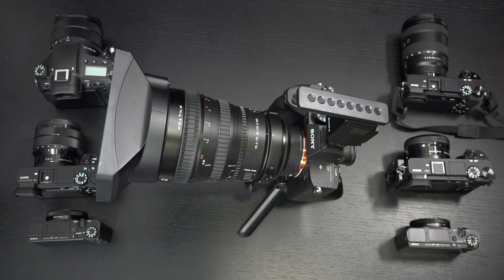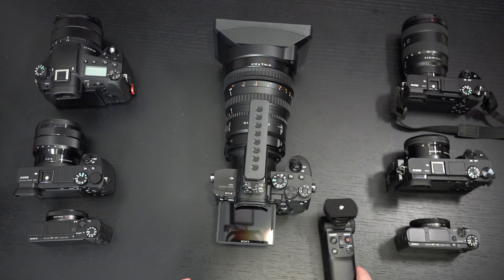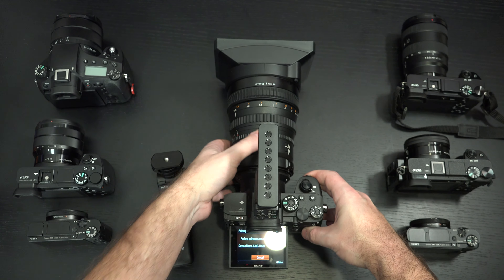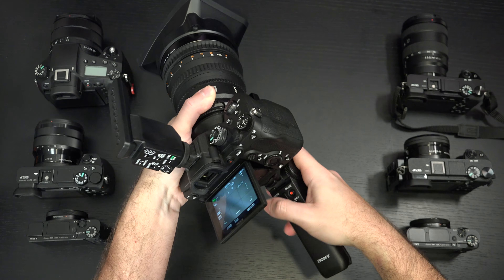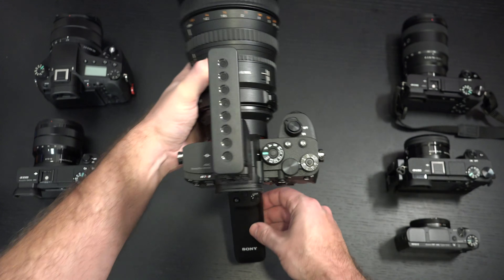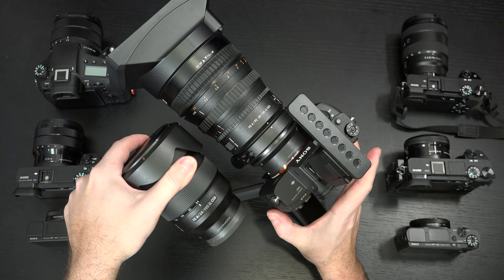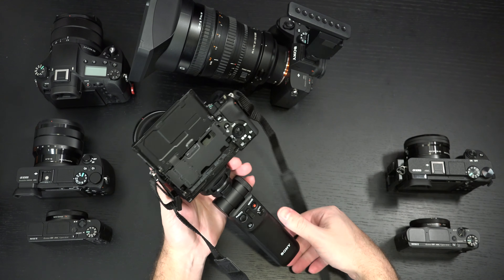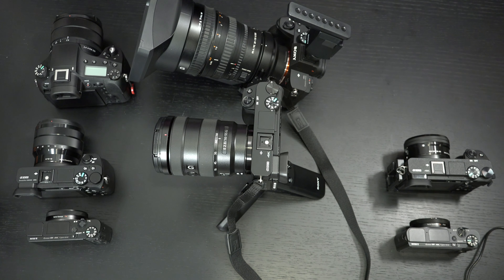Sony GP-VPT2BT Bluetooth Camera Remote / Grip Update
Here is my first  update on my experience with the Sony GP-VPT2BT grip for Sony Cyber-shot and e-mount cameras.
-TDD